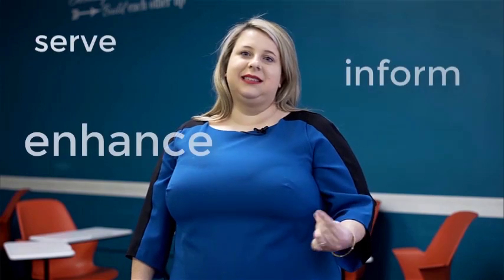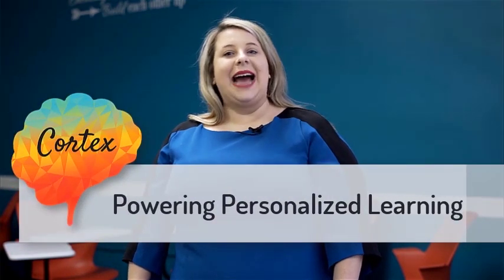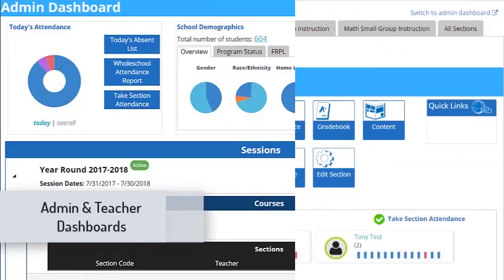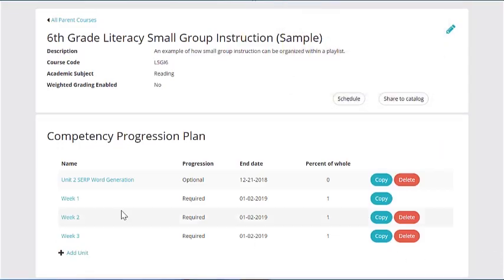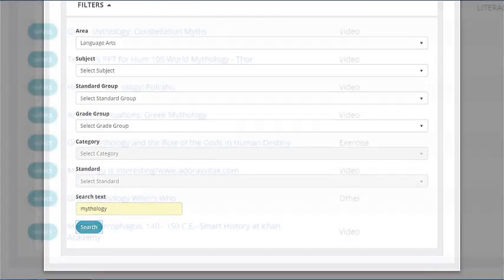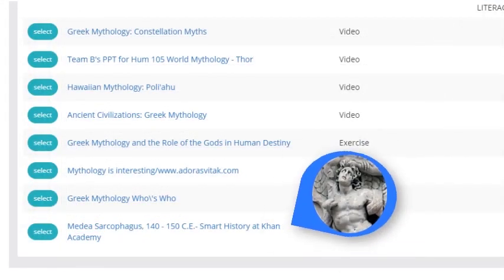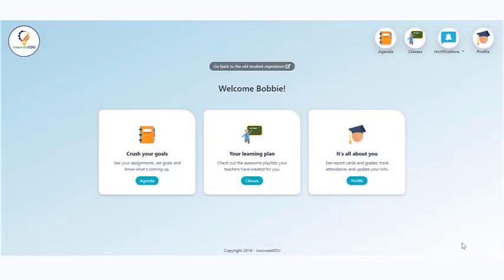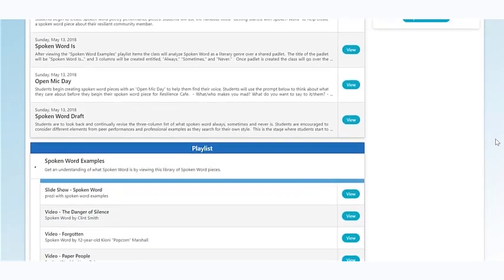Cortex LMS | Powering Personalized Learning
Cortex is an integrated SIS and LMS that can create personalized learning progressions for students that allow students to own their own data and drive their own learning. With a focus on mastery of skills, Cortex allows teachers to track mastery against the Common Core or other state-based learning standards. The platform allows students and teachers to track completion of a progression across goals and subjects through a common data visualization for mastery of content.

Cortex also allows teachers to create progressions for subsets of students so that true differentiation can occur - including the ability to have students complete remediation or extension content. If enabled, Cortex can also provide teachers with context about mastery in different learning experiences so teachers and students can not just understand if they have learned but how they learn, empowering the student to drive their own learning forward.

At the backbone of Cortex is an Ed-Fi operational data store (ODS) that securely gathers important information around students' learning experiences, such as student information, course enrollment, program enrollment, assessment, grades, and attendance.

Cortex instructional and assessment layer integrates learner profiles with the ability to build, customize and deploy unit plans and playlist along with a competency progression built for different grade bands. Cortex seamlessly allows for educators to integrate assessment data in real time - multiple times a day to serve, inform, and enhance teaching and learning. Cortex allows for a web-based solution that brings together operational and instructional data about students and for students to serve, enhance, and inform teaching and learning.

More on Cortex LMS at cortexlms.org